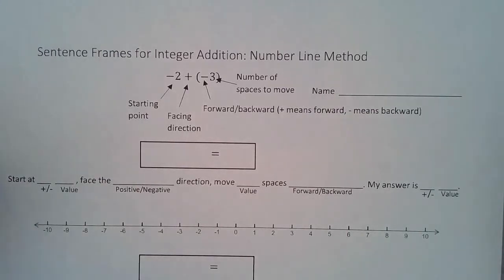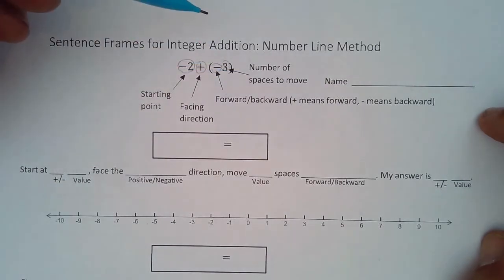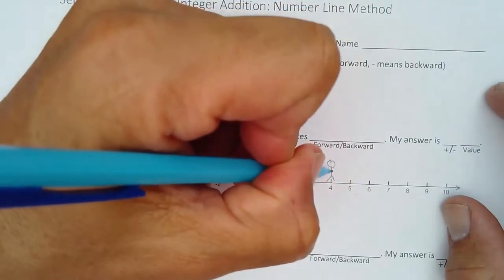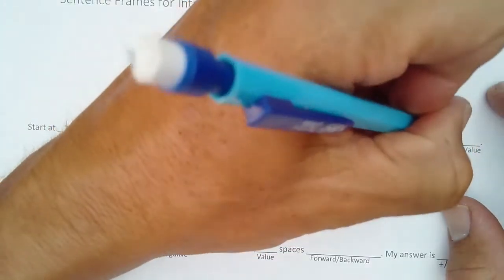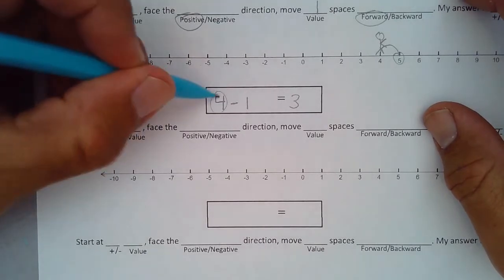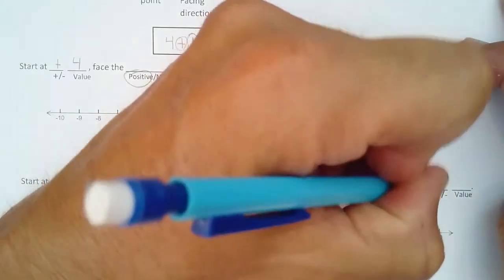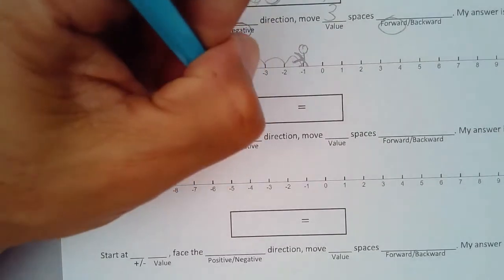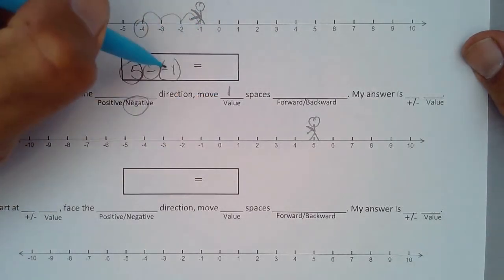Integer Addition On A Number Line